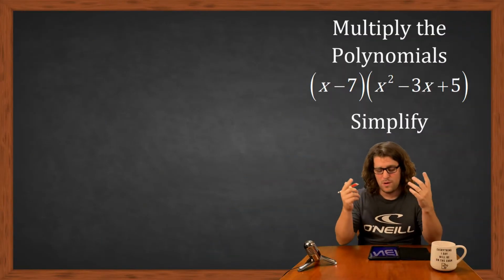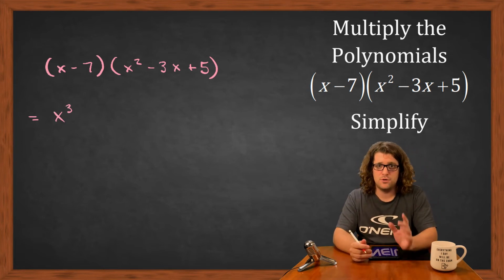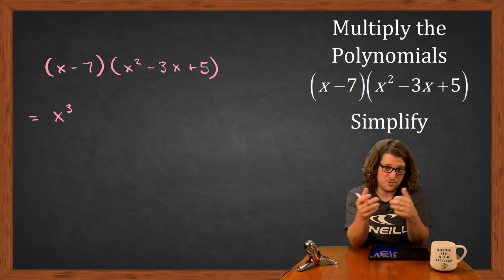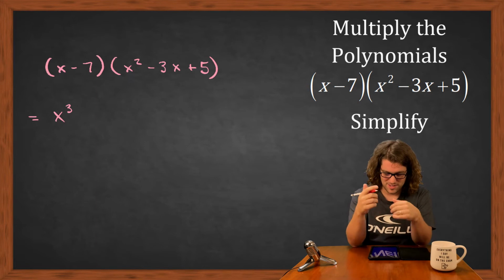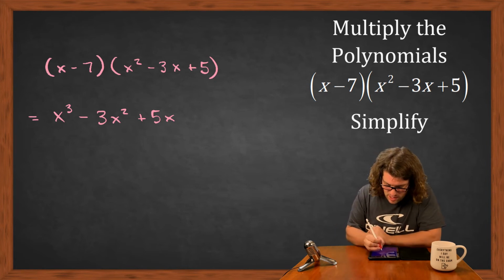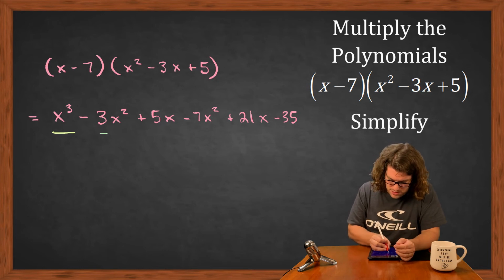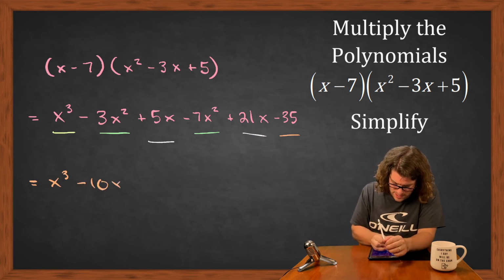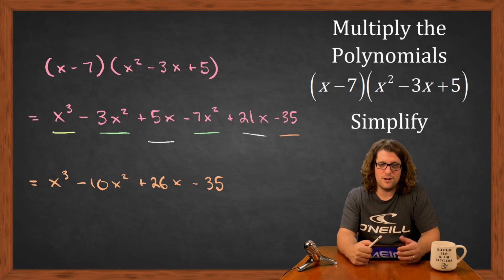Algebraic Products - Multiplying (Expanding) Polynomials (Medium)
Algebraic Products - Multiplying (Expanding) Polynomials